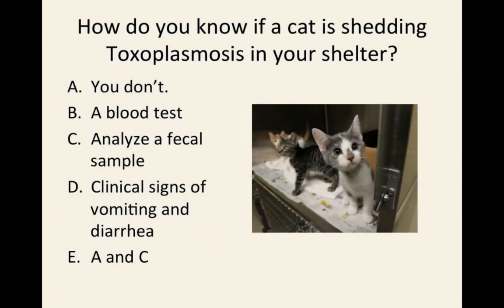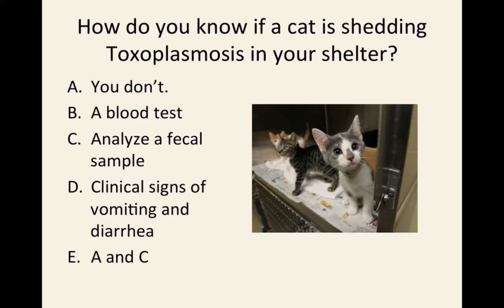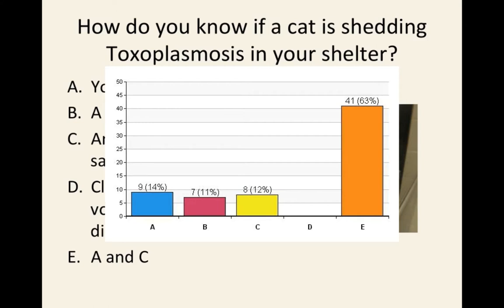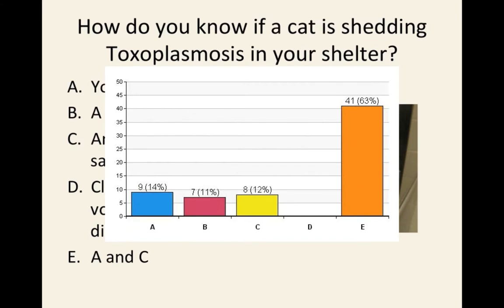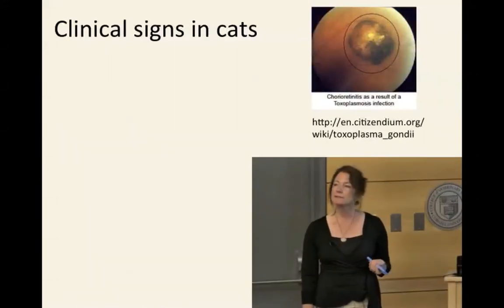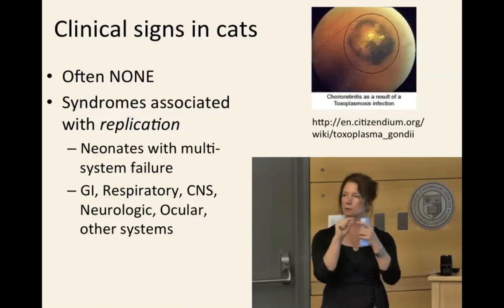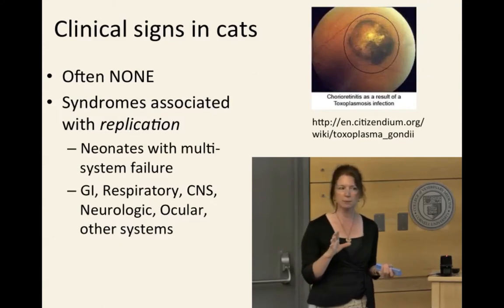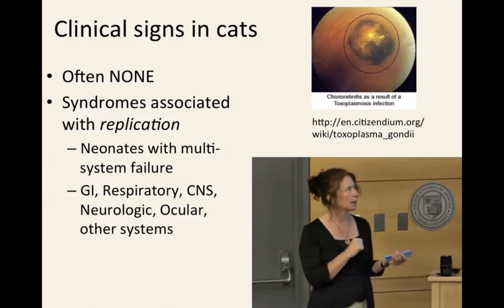Toxoplasmosis: Truth, Fiction, and Crazy Cat Ladies? 6. Clinical Signs